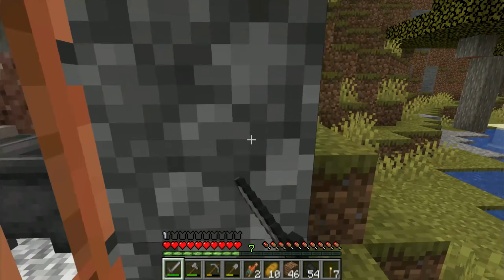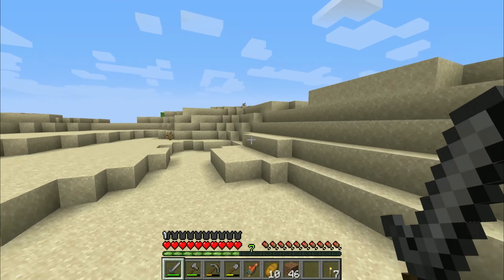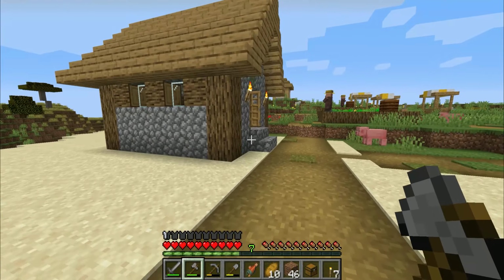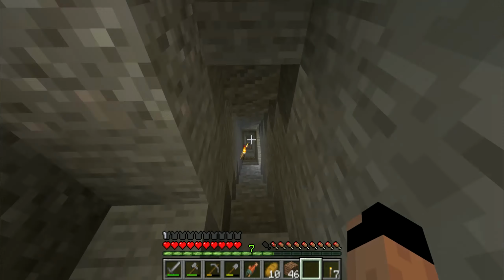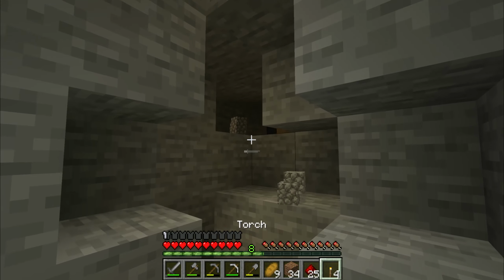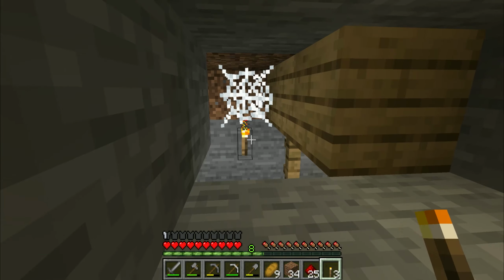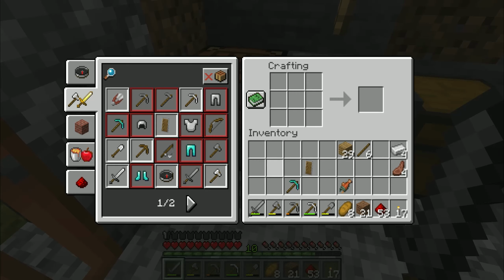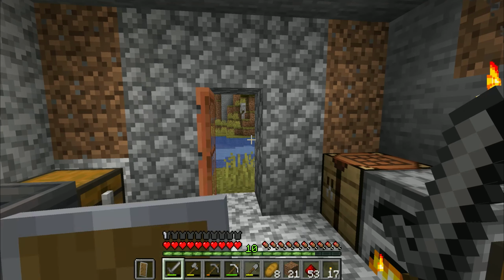Getting JUMP-SCARED in MINECRAFT : Minecraft's How to's Adventure Pt 2 (Survival "Tutorial")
I got scared in Minecraft... I found a mine shaft also...

SFFL (Shoot First, Fail Later) is a Gaming channel filled with Idiots. The content is not family friendly. Message me in the comment section for improvements or recommendations. Enjoy Season 3 of the Failures!
- AmbitiousFlop

BTW: I have a lot of crap going on so don't complain.

Anyways thanks for reading and.

Embrace your failures